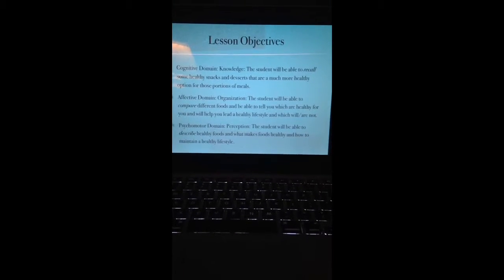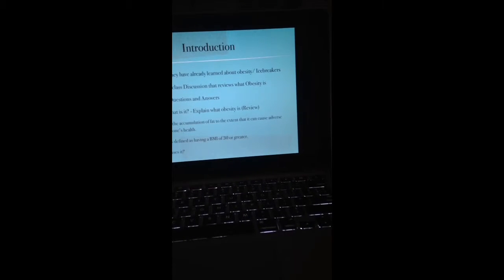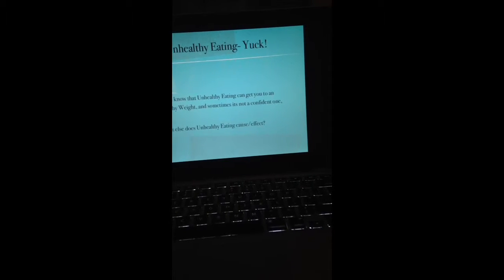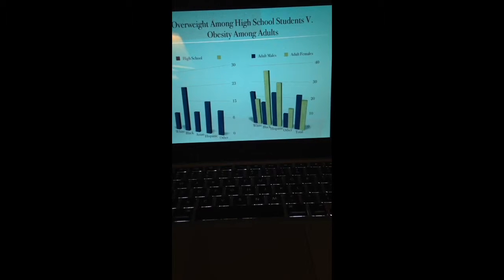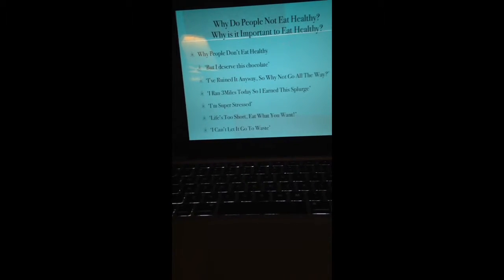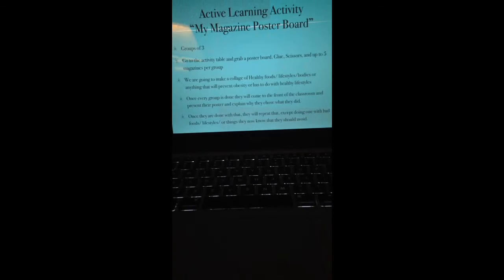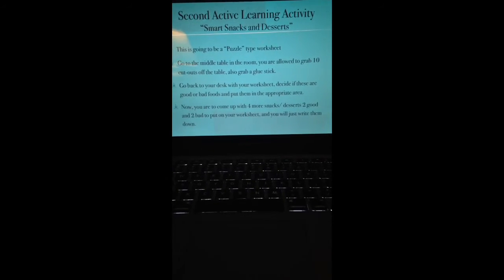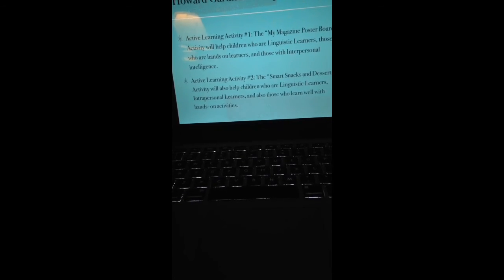Christina Esch Video Final